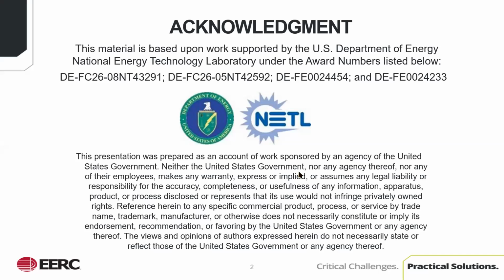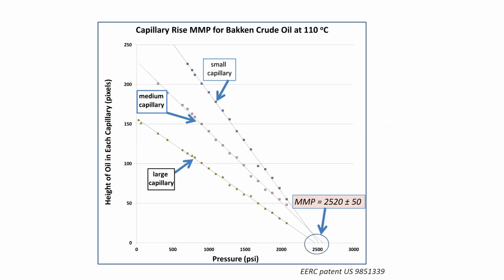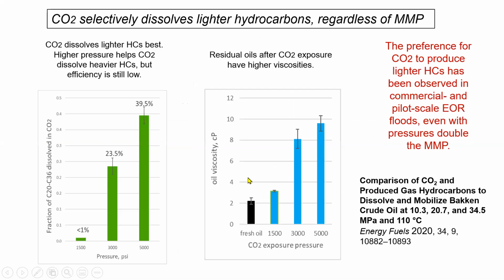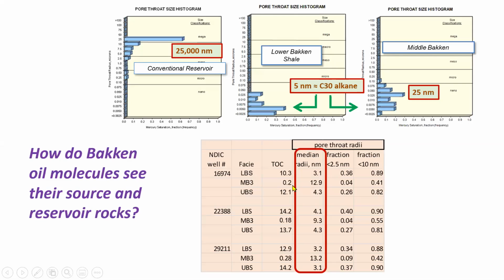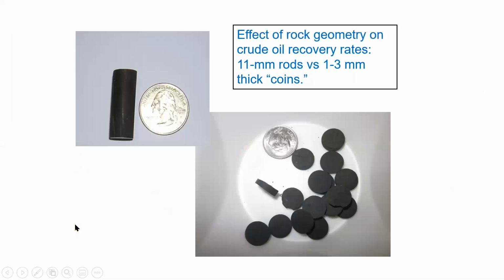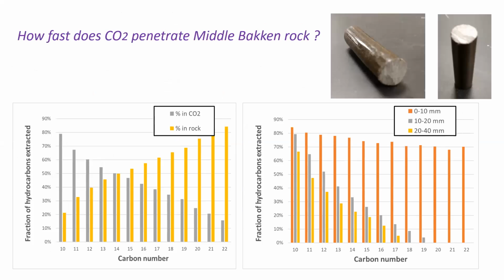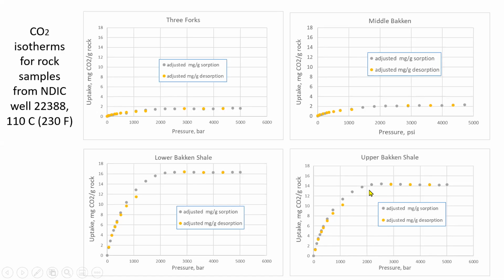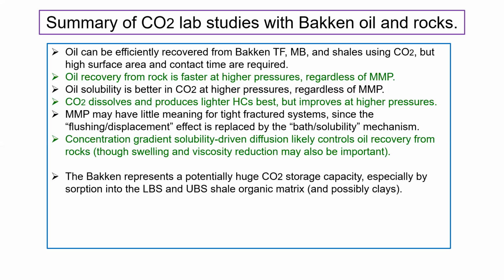140376 Hawthorne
AlChE 2020 Presentation from Steven Hawthorne